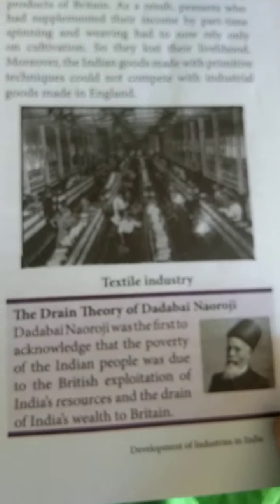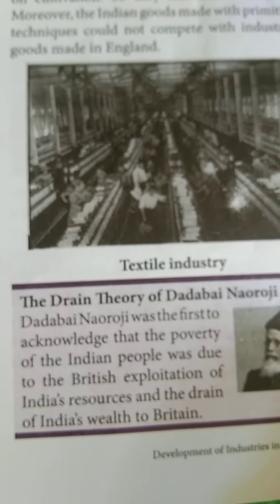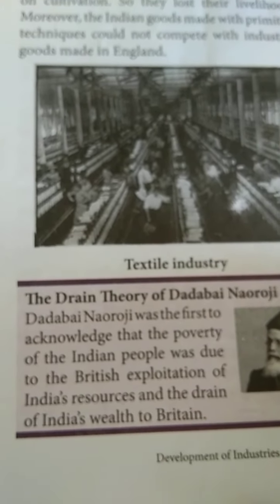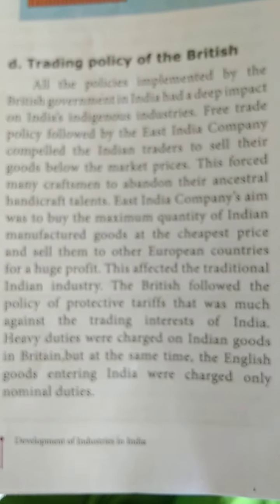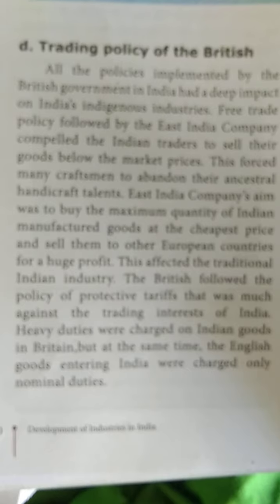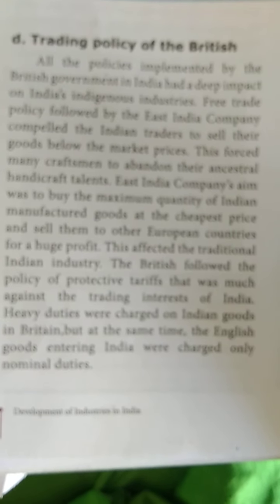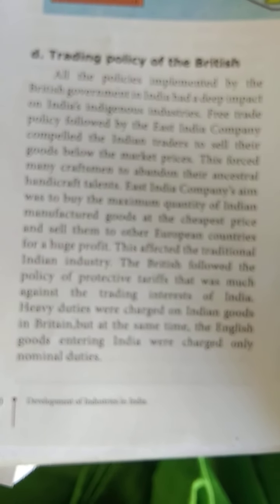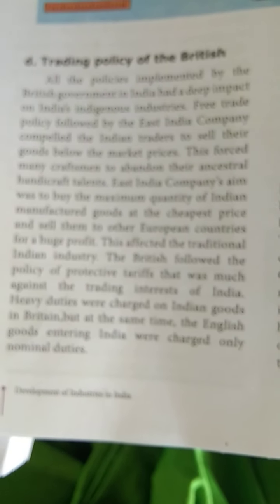8 th std Hi story(3)